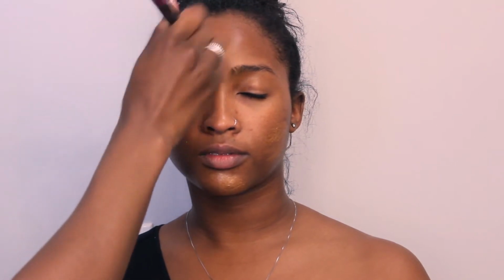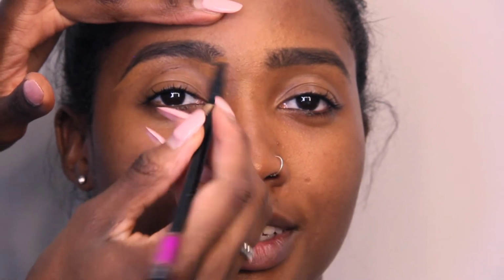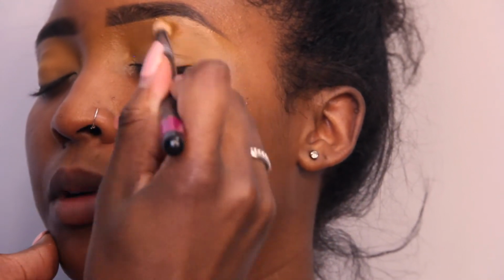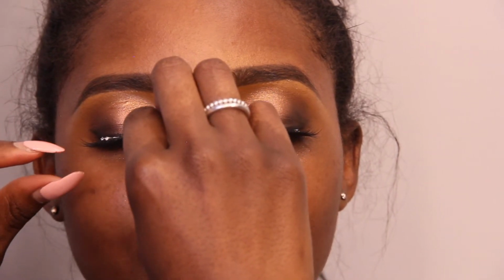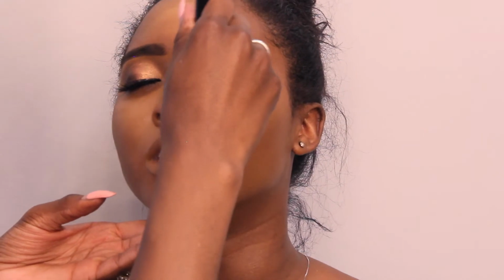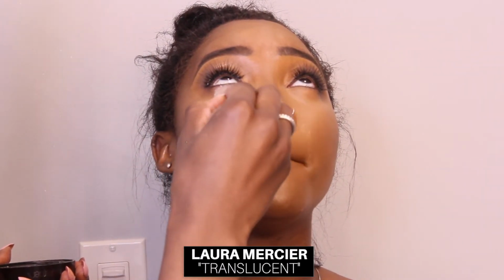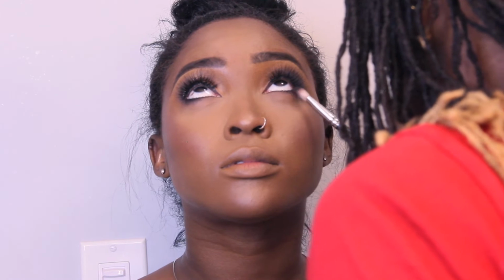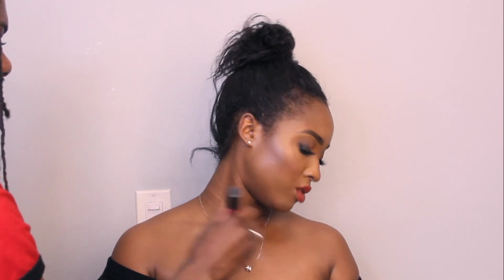FULL COVERAGE FLAWLESS SKIN - STEP BY STEP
Hey Guys! This tutorial was originally shot as part of our online course offerings and I've decided to make my way back to Youtube with some freebie beauty content!
No downloadable product list will be made available but product list can be found below.

*PRODUCTS USED:
PRIMER:  @Phillips Milk of Magnesia
BASE:  @gleambodyradiance Body Radiance in "Deep Gold" , ​@BlackOpalBeauty Foundation Sticks "Bountiful Bronze + Black Walnut"
CONCEALER: @MehronMakeupOfficial Cream's "Eurasia Chinois"
BROWS: @NARSCosmeticsofficial Brown Pomade in "El D'Jouf"
POWDER:  @maccosmetics MSF in "Dark" + @LauraMercierCosmetics Translucent
EYES: @plouise3899 Makeup  Base "0 Rumour" + @Juvia's Place Warrior 2 + @urbandecay  "Beached" Palette @Inglot Gel Liner #77
LASHES: @dollfacedredieMUA "Doll-ish" (Shop my lashes down below)
CHEEKS & BRONZER: @AnastasiaBeverlyHills "Mahogany" + @maccosmetics "Burnt Pepper"
HIGHLIGHTER: @EsteeLauder "Modern Mercury"
LIPS: @makeuprevolution1970 "Attraction" + @maccosmetics "Auburn" Lip Pencil & "Oh Baby" Lip Glass